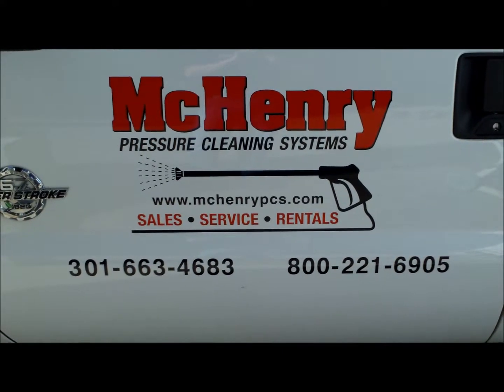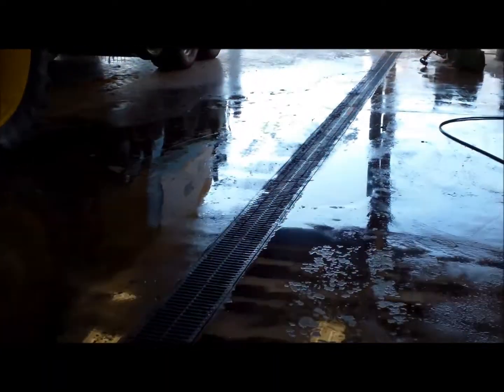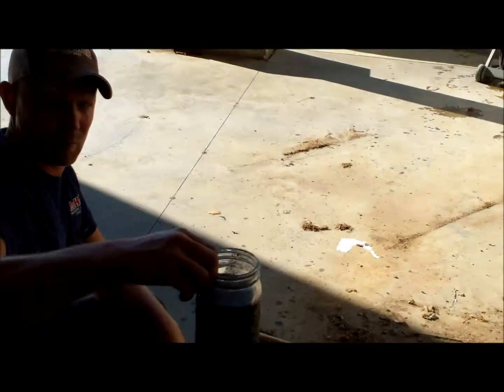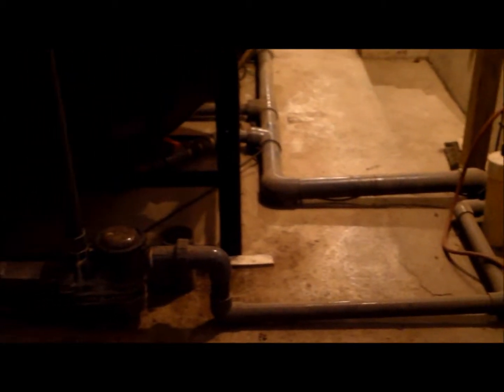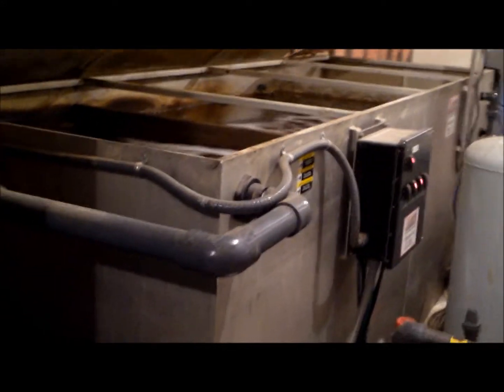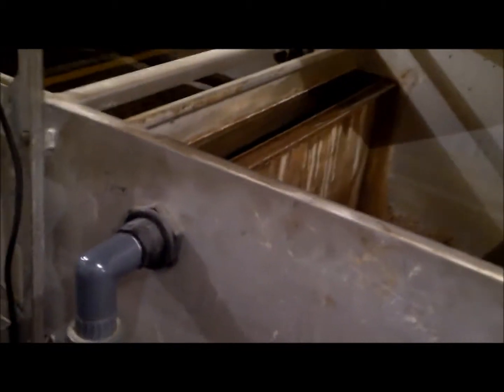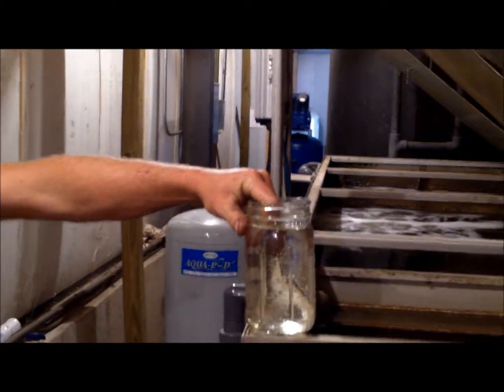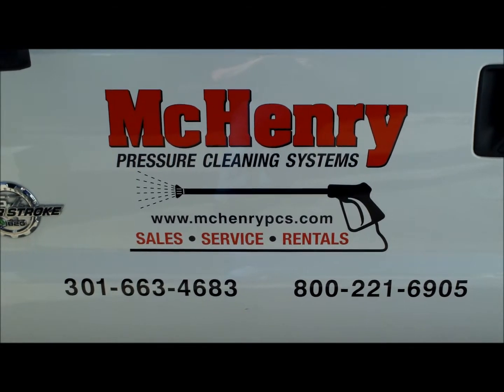Vehicle and Equipment wash bay with Reclaim Wash Water Equipment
This is a commercial grade drive on wash pad, trench drain, Clarifier and Bio System.